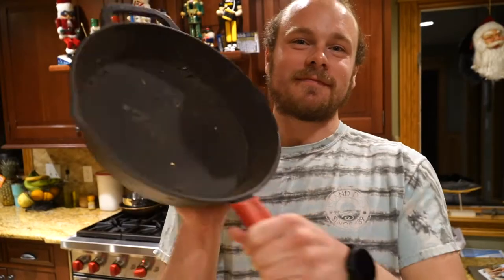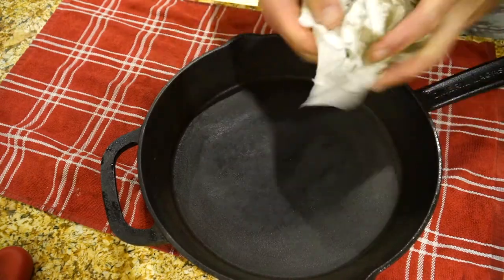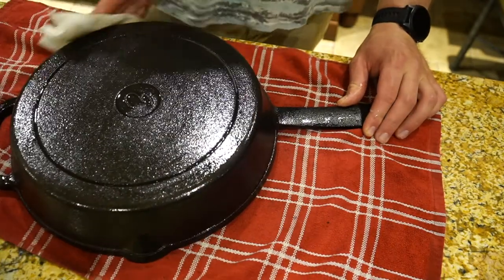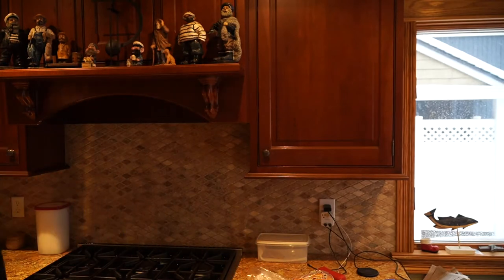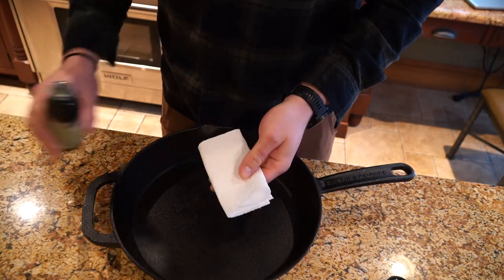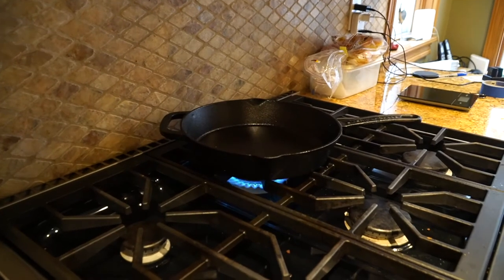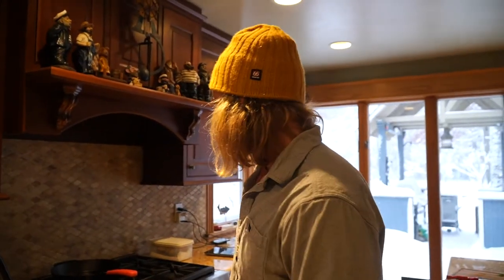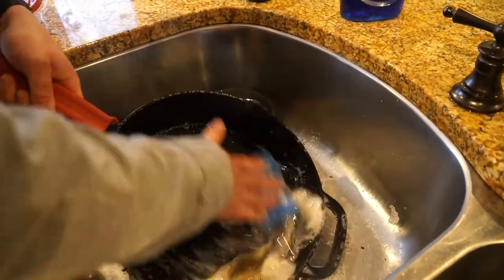How to fully restore and season your cast iron pan!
All the products you need for the job are linked in the description below!

The best cast iron pan
10 1/4 cast iron pan
12" cast iron pan with lid
5 piece cast iron set

cleaning supplies
the best oil to season your pan
Cast iron cleaning & seasoning set
Copper brillo pads

If you buy anything through these links it helps my channel out so much at no cost to you!  thanks a ton!